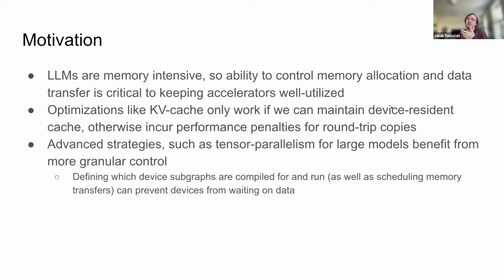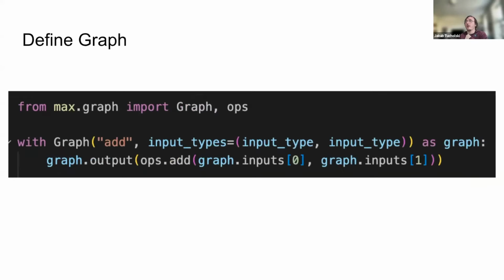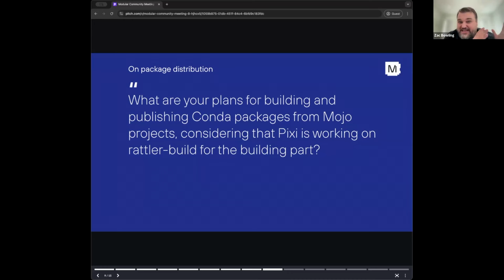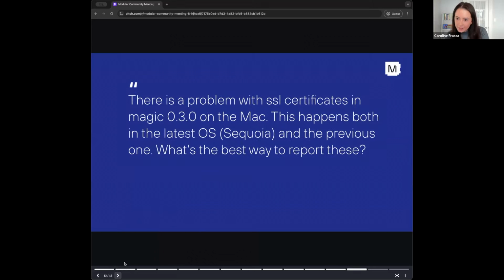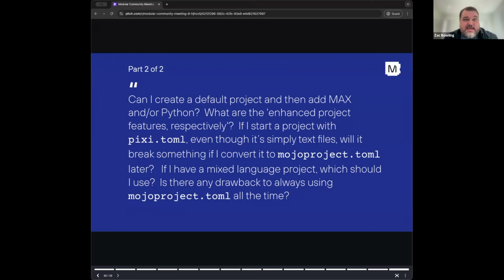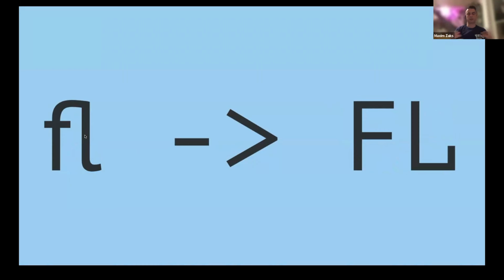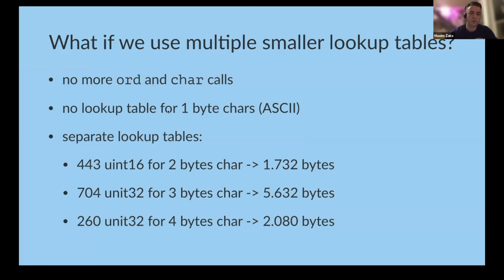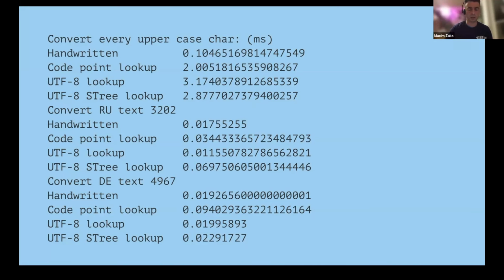Modular Community Meeting #8: MAX driver & engine APIs, Magic AMA, and Unicode support in Mojo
In this community meeting, Jakub introduced us to the MAX Driver Python and Mojo APIs, which provide a unified interface for interacting with CPUs and GPUs, as well as tensor allocation and conversion. Next, Zac and Chris Lattner answered questions from the community about Modular's new package manager, Magic, which builds on the Conda and Pixi ecosystems and enables developers to install both Mojo and Python dependencies. Finally, Maxim talked about support for Unicode and case conversions in the Mojo standard library.

Meeting agenda:
🚗 MAX driver & engine API with Jakub Tucholski 00:00
🪄 Ask me anything about Magic with Zac Bowling 13:04
🔠 Unicode and case conversions in Mojo with Maxim Zaks 40:28